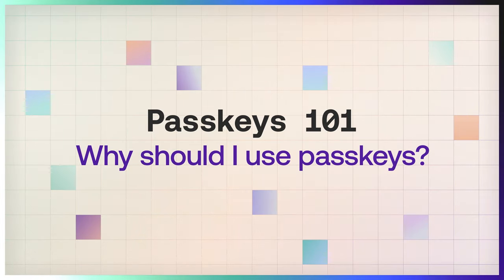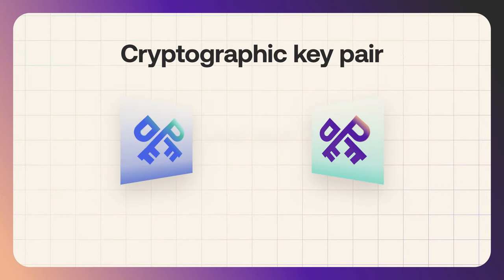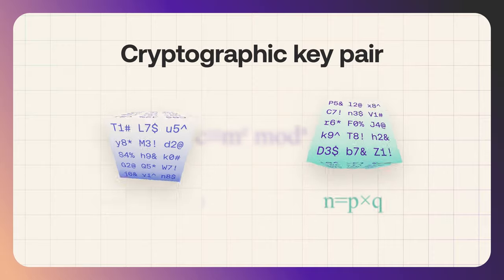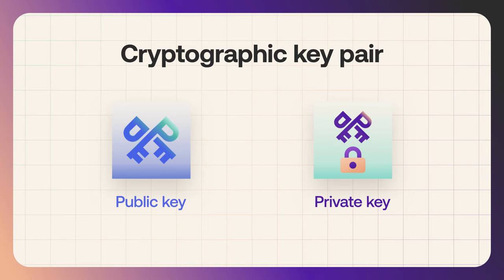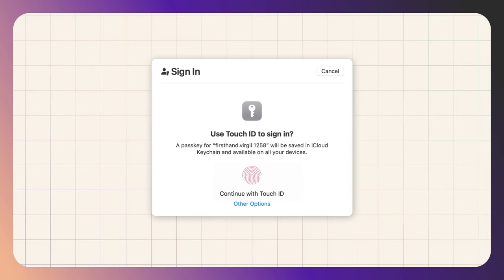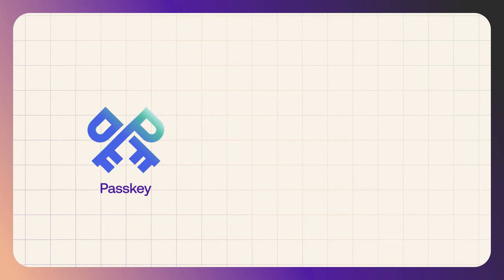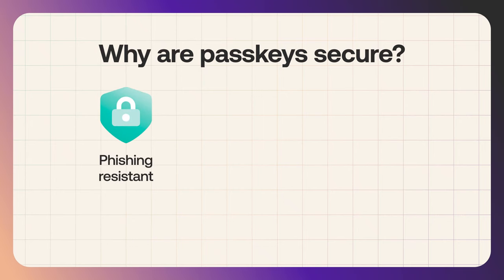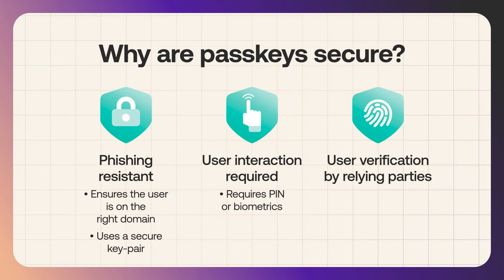5 reasons to STOP using passwords and start using passkeys [Passkeys 101]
Hackers LOVE passwords, but absolutely HATE passkeys. In this video, Developer Advocate @carlaustabile breaks down the top 5 reasons why should ditch passwords in place of passkeys.

🚨 Spoiler alert: it involves a higher level of security, increased convenience, the power of cryptographic key pairs, and more 👀

⏩ *Chapter Markers:*
00:00 Introduction
00:51 Passkeys are more secure than passwords
01:32 Passkeys are phishing resistant
02:00 Passkeys are easy to use
02:23 MFA is a given
02:53 High level of assurance
03:41 Conclusions

🔗 learn more about passkeys at learnpasskeys.io